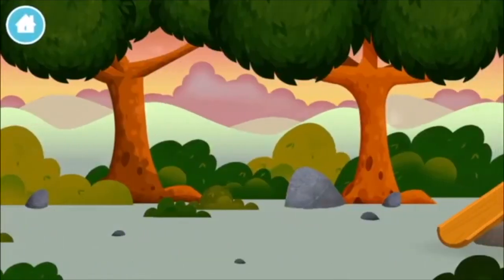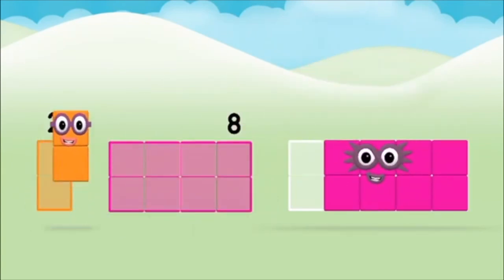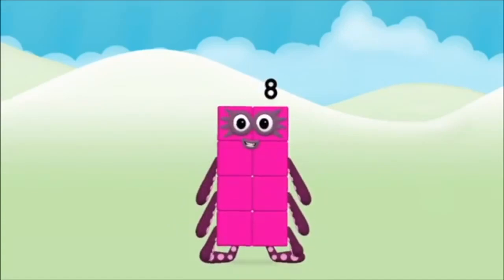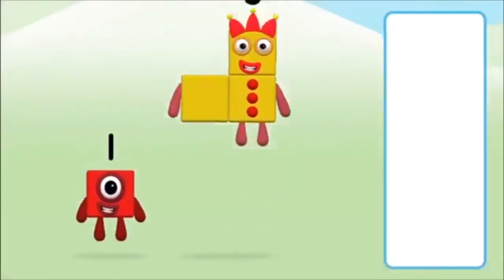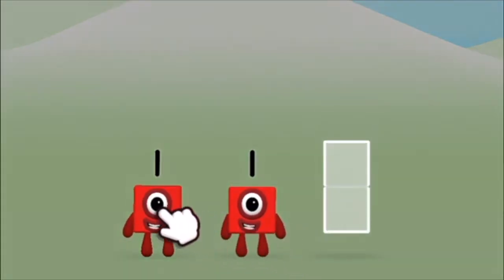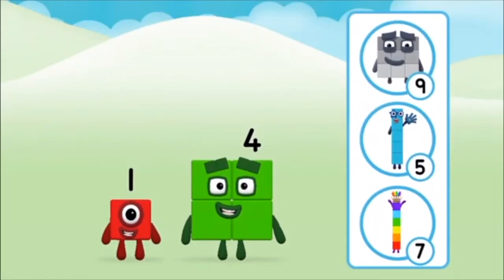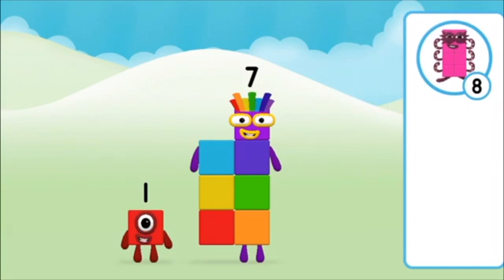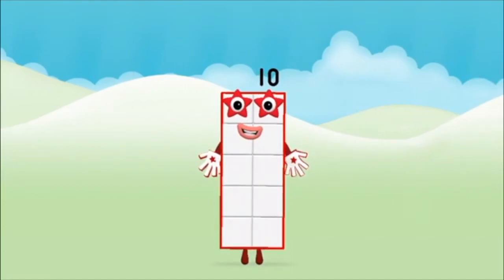Numberblocks Learn To Count